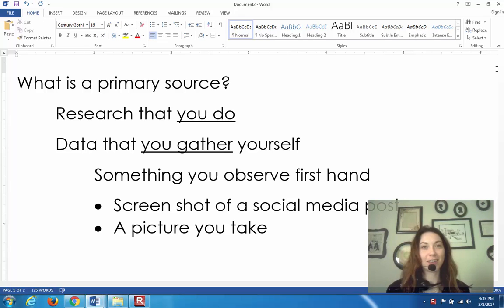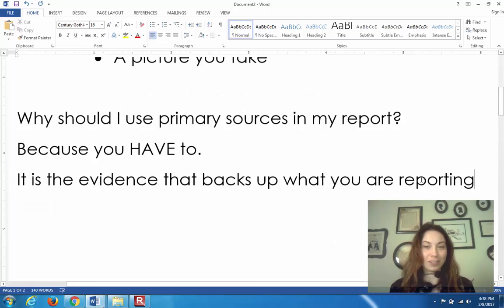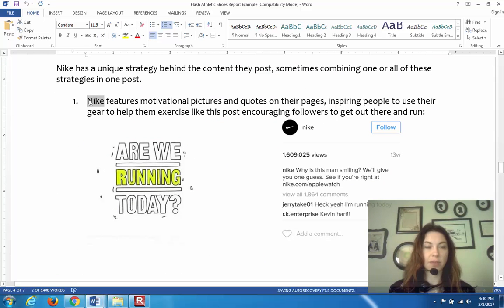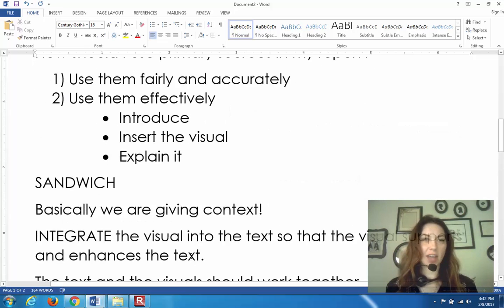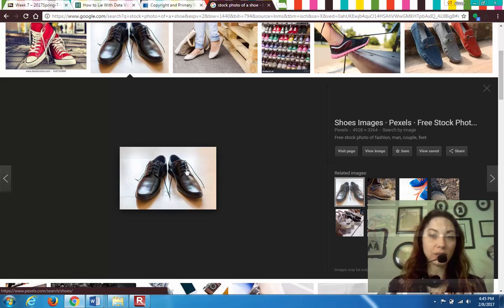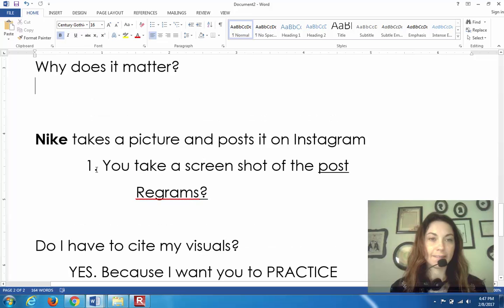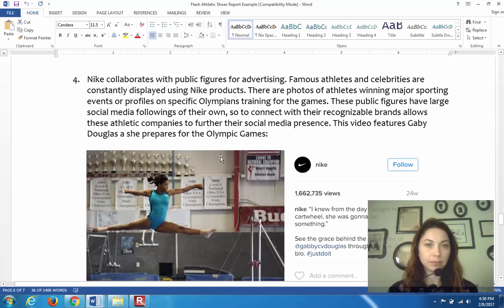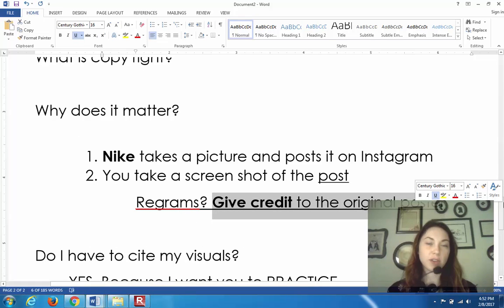Using Visuals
How to cite, give context, introduce, and observe copyright